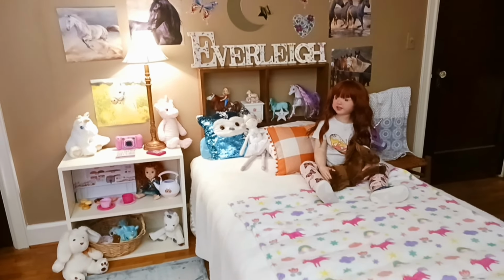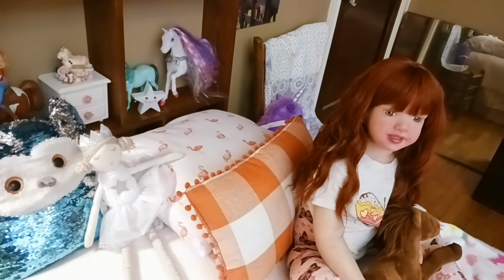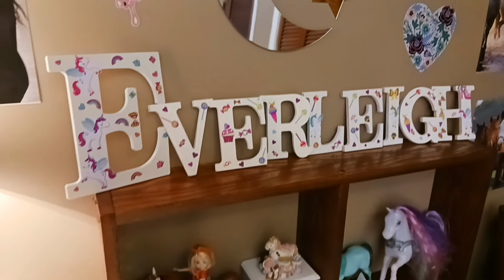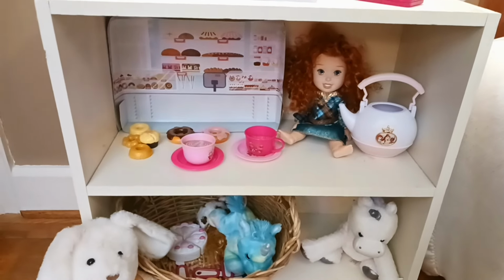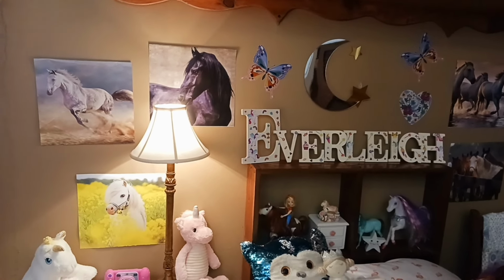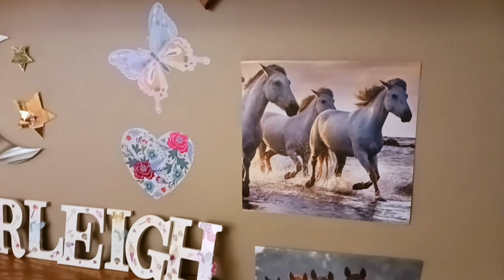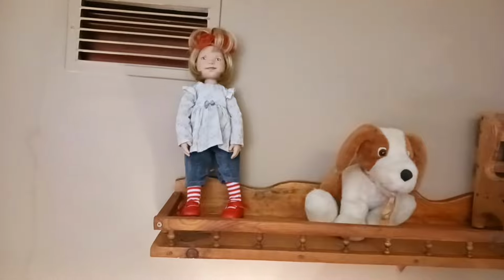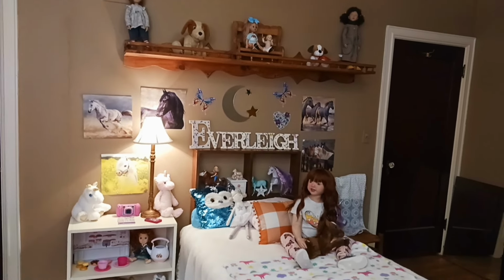Reborn Child Doll Everleigh's Room Tour! 🛌 🧸 🦄 🐎 Nicole by Natali Blick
Today we do a room tour of my reborn child doll Everleigh. Come see her bed and toys!

More details of my beautifully painted 40 inch life size reborn art doll Nicole by Natali Blick. She was reborned by Tonya Shelton of Sweet T’s Reborn Nursery.
More about Everleigh:
40 inches tall
Size 4T to 5 clothing
Size 6 shoe
Made of vinyl and cloth and weighted with glass beads and stuffing.
Auburn wavy Realistic petite human hair blend wig
Green German glass eyes from Laushia 💜💗💜💗💜💜💜💜💜💜💗💜💗💜💜
This video and channel is intended for adult collectors and viewers 14 and up.
What you can expect to see on my channel:
* reborn and silicone baby box openings

* reborn baby morning routines

* reborn baby roleplays

* things to do with your reborn baby

* Where to get reborn dolls for cheap

* How to prepare for a reborn baby doll

* reborn baby dolls shopping for clothes

* How to make a reborn baby look real

* realistic newborn baby doll routines

* reborn baby doll night routines

* How to take care of a reborn baby

* reborn baby doll toddler

* reborn child doll

* reborn child doll day in the life

What is a reborn or silicone doll?
😊A reborn/silicone doll is a hand-made art doll created from a blank kit or a manufactured doll that has been completely transformed by an artist to resemble a human infant with as much realism as possible. The process of creating a reborn doll is referred to as reborning, and the doll artists are referred to as reborn artists.

What is roleplay?

😊Role-playing takes place when a person using creative avenues acts out roles to explore a particular scenario.

What is the reborn community/hobby?

☺ The reborn community/ hobby is a group of individuals that's mainly comprised of adults and some older teenagers who enjoy life like baby dolls that look extremely hyper realistic. The reasons for collecting reborn dolls can be as diverse as the collectors! But, some reasons can be:
*the love of dolls
*friendship & fellowship
*therapeutic reasons
No matter the reason we collect, we all have one thing in common, and that is to share in the joy and love of life-like baby dolls!

Welcome to Lighthearted Life & Collectibles. This is an adult lifestyle and doll collecting channel. I support artists and sculptors by buying authentic. Not only will you find authentic dolls here, you will also find authentic friendship, so I do not judge anyone for the type of dolls they collect, how much they cost, or where they bought them from. I support a sense of togetherness and unity. I feel being authentic is more than just about the dolls we have. I live my life to be my authentic self. I'm imperfectly real, raw, and humble.